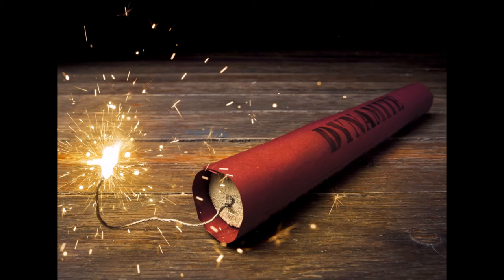Litunechi Tha Joker Napoleon - How It Go (Freestyle)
ALBUM Next To Blow Litunechi How It Go Freestyle NextToBlow Litunechi LitunechiAna Listening to @Litunechi Tha Joker Napoleon 'Next To Blow' using My Mixtapez app